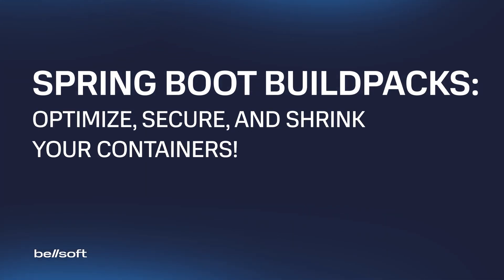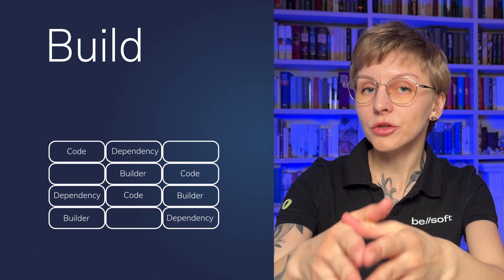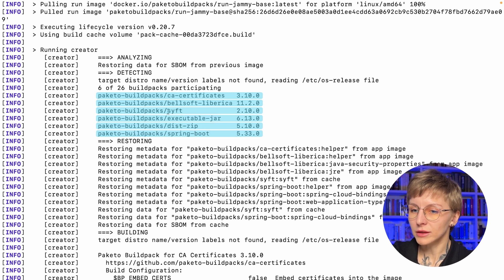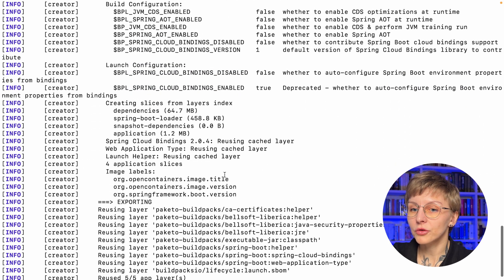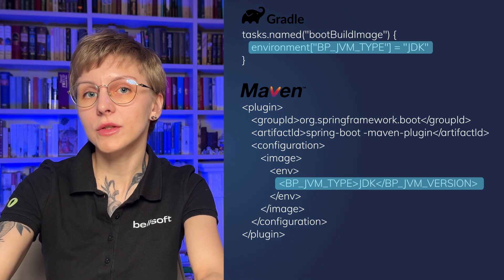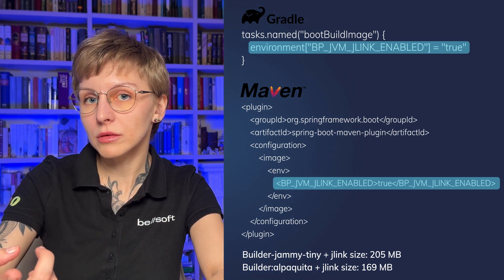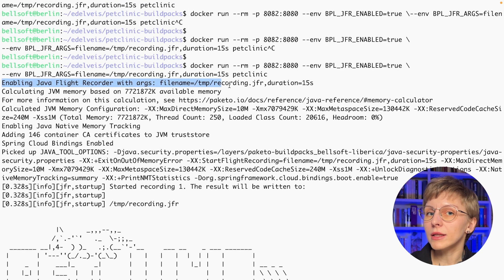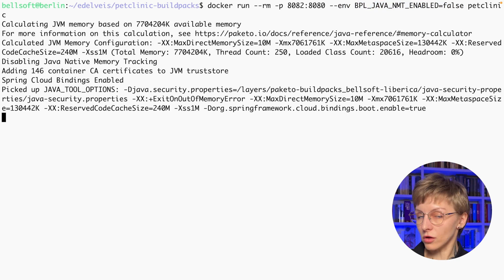Mastering Buildpacks: Turbocharge Your Spring Boot Containers!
Buildpacks let you containerize Spring Boot apps without writing Dockerfiles, but the default settings aren’t always optimal. In this video, I’ll show you how to fine-tune buildpacks for faster startup, smaller images, and better security—so you get the best performance with minimal effort.

00:00 Introduction
00:35 What are buildpacks and how to "cook" them
01:22 How buildpacks enhance your application by turning it into a production-ready image
02:22 Detect and Build phases
03:13 One command to make your buildpack
03:28 Builders
04:13 Let's build a container image
08:59 Why using default setting is not always enough

Configure the Buildpacks
09:33 Configure the JVM
10:22 Choose the JVM type
10:49 Configure the JVM settings
11:08 Optimize image size
11:38 What if you need additional libraries?
12:19 Use jlink
12:59 Enable CDS and AOT for faster startup
13:58 Generate a native image
14:38 Enable profiling and monitoring with JFR and JMX
16:05 Use JMX
16:48 Specify another hostname
17:31 Disable NMT